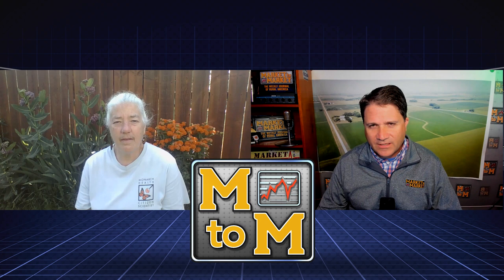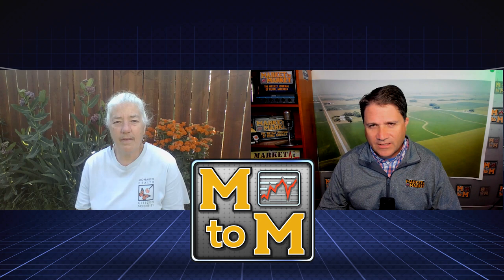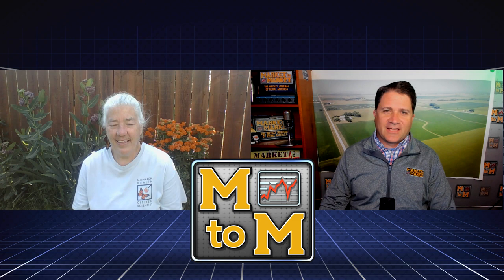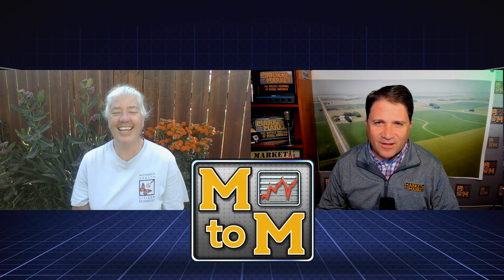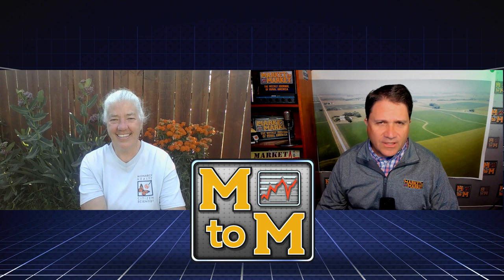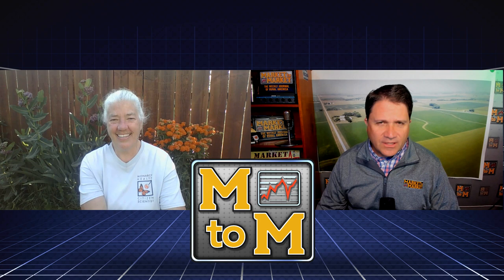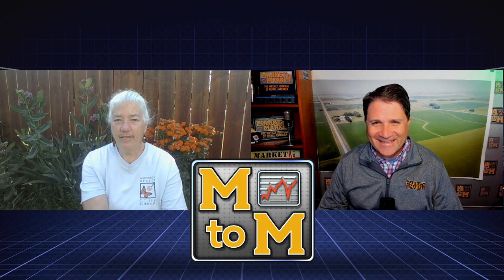The case for monarch butterflies and helping their habitat - Sondra Cabell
There are fewer monarch butterflies in North America. The numbers are dropping in their treks from Mexico to the United States and beyond. Sondra Cabell is a naturalist for Buchanan County, Iowa. She personally has tagged thousands of the orange and black creations in work all over the U.S. and now is telling us the ways to assist in the effort to keep populations up in the monarch.